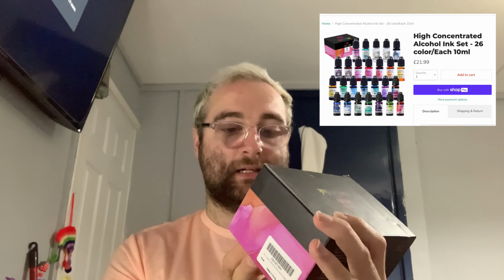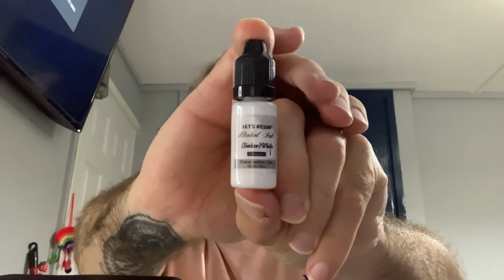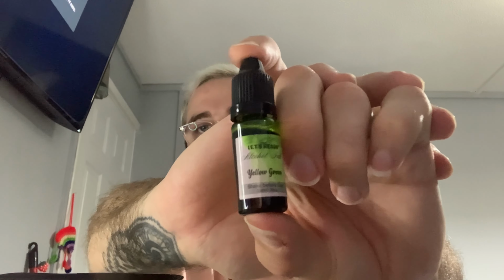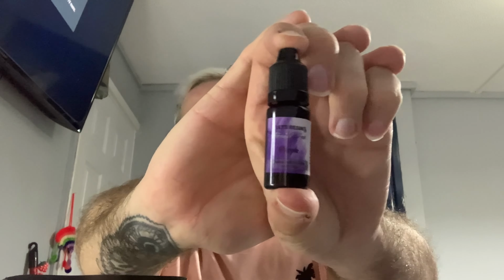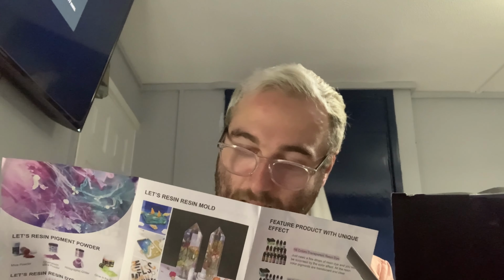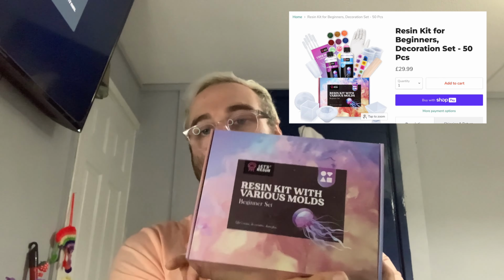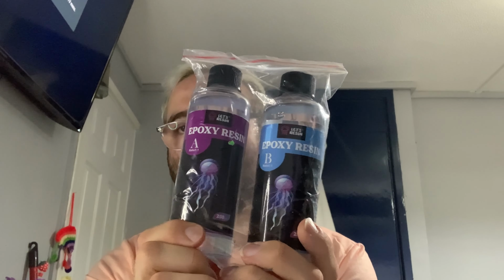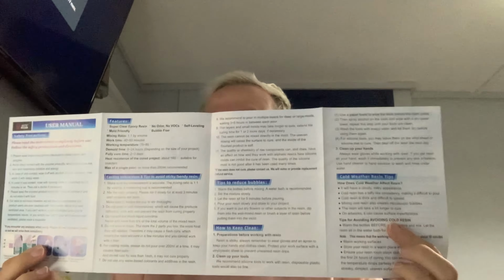Let’s Resin Haul | Alcohol Inks | Resin Kits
Let's resin haul unboxing with alcohol inks and resin kits,